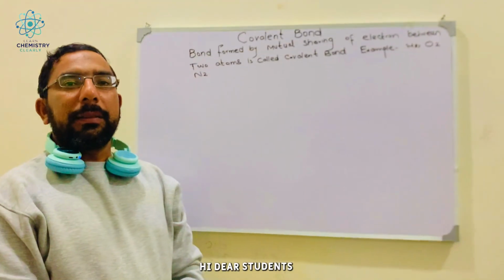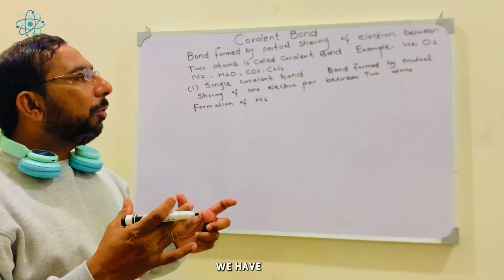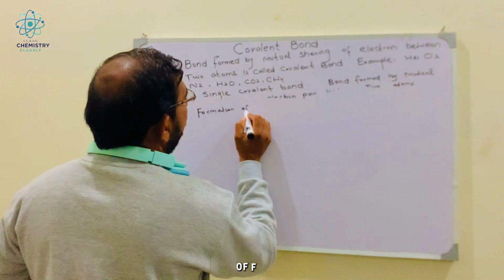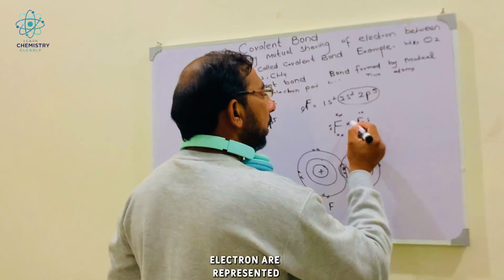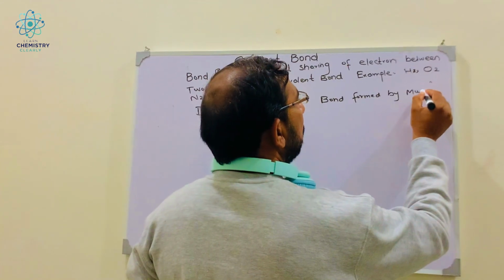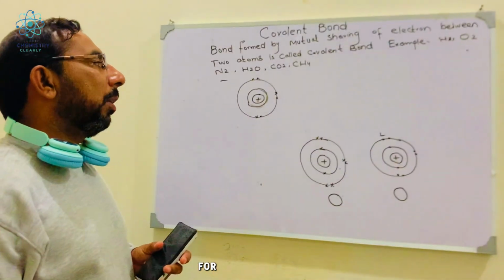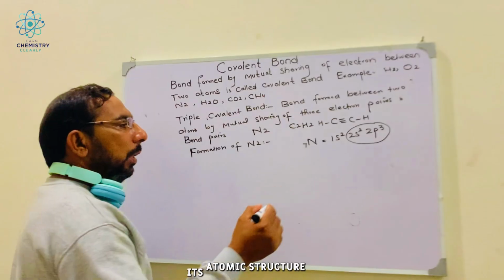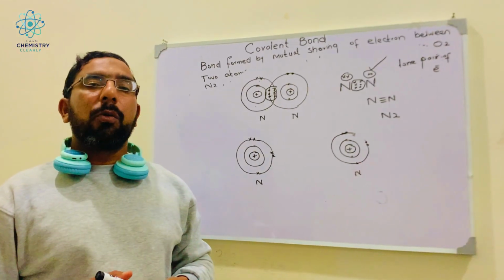Covalent Bond Explained | Single, Double & Triple Bonds with Examples (H₂, O₂, N₂)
Learn the concept of **covalent bonds** in this easy chemistry lecture. In this video, we explain:

✔ Why atoms form covalent bonds
✔ Single covalent bond (H₂, CH₄)
✔ Double covalent bond (O₂)
✔ Triple covalent bond (N₂)
✔ Bond pair vs lone pair electrons

This lecture is perfect for students preparing for exams or building strong basics in chemistry.

📌 Topics Covered:

* Covalent bond definition
* Types of covalent bonds
* Electron sharing concept
* Examples of molecules

🎯 Perfect for:
Matric, FSC, O-Level, and beginners in chemistry